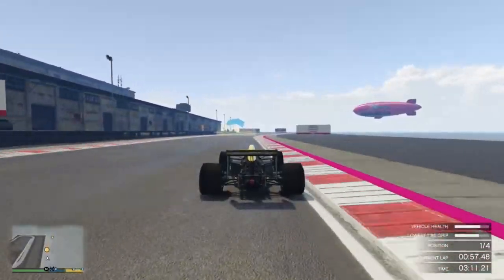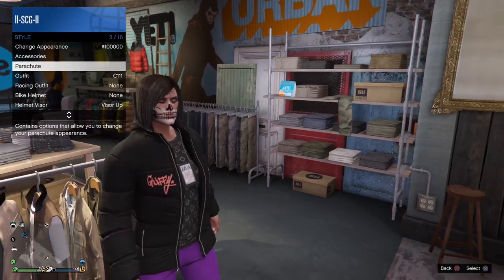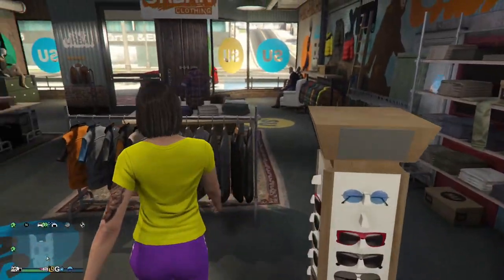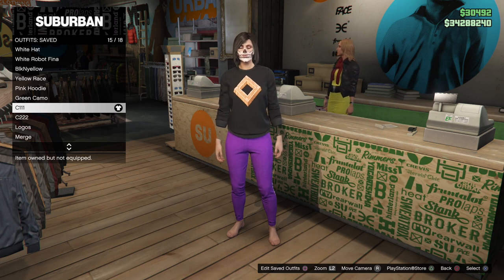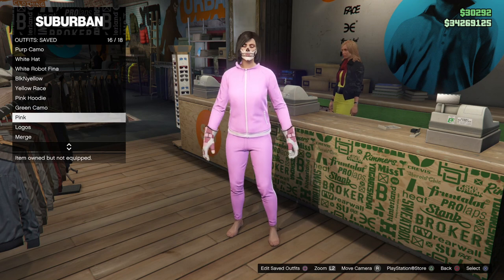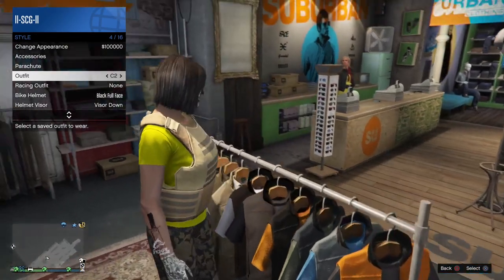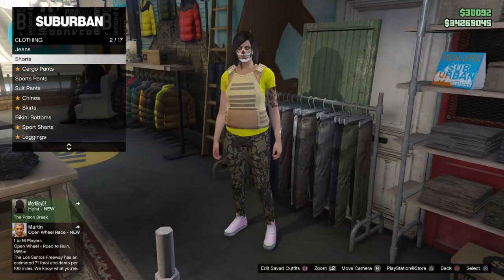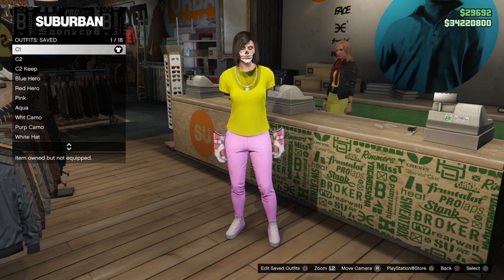GTA 5 Online - BEFF ONLY FEMALE OUTFIT W/ LOGOS & ARMOUR (2 CONSOLE)...By SCG!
Wanna look like a Sexy Bastard?

Lots more components lists and save available.

Founder(s):  Many! Shout out to llSilxnt!